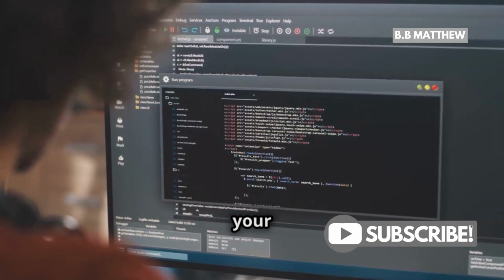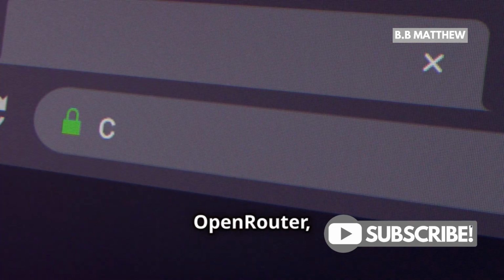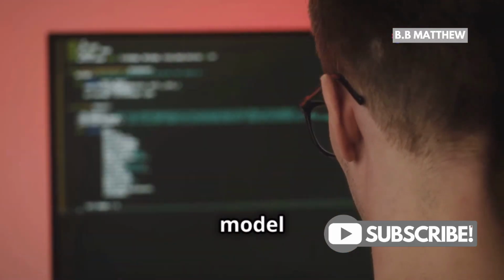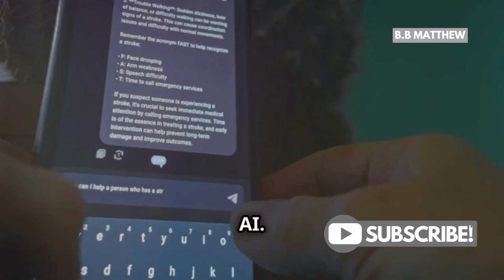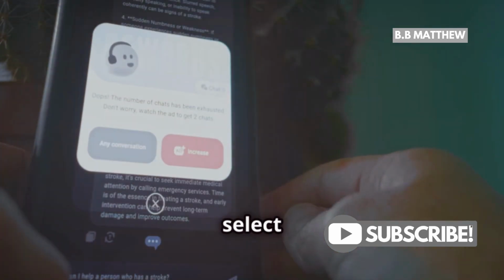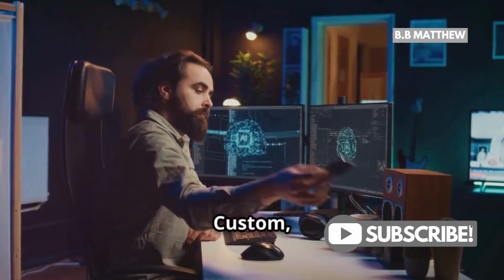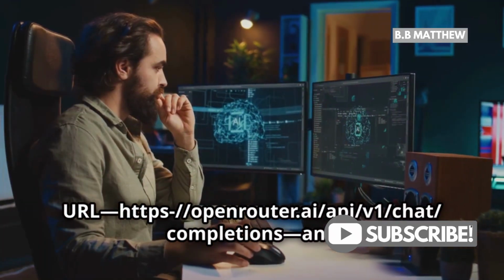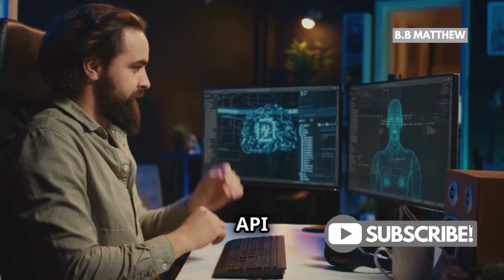How To Install Janitor AI DeepSeek For Beginners (Beginner’s Tutorial)